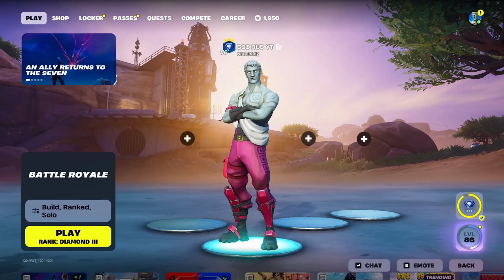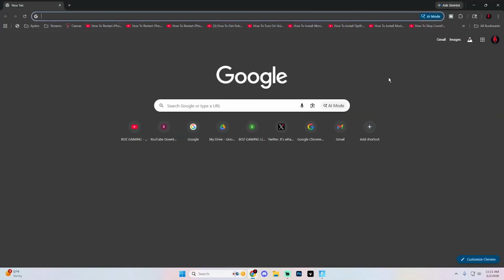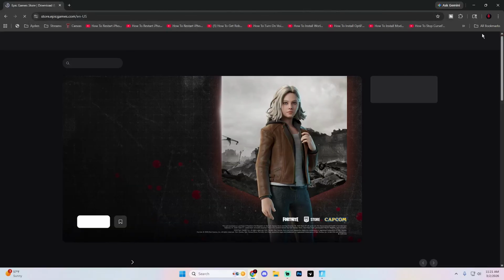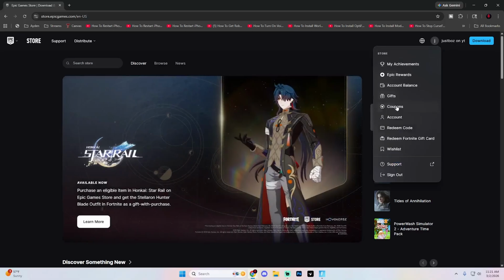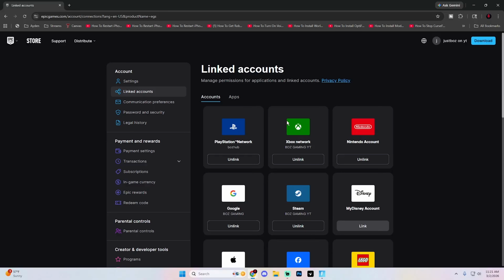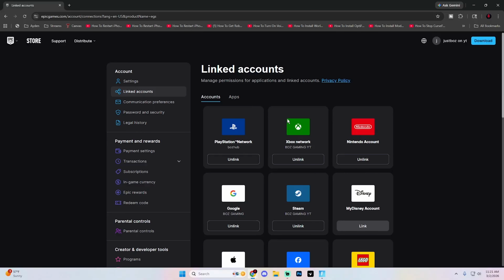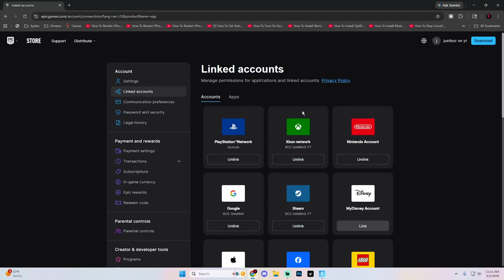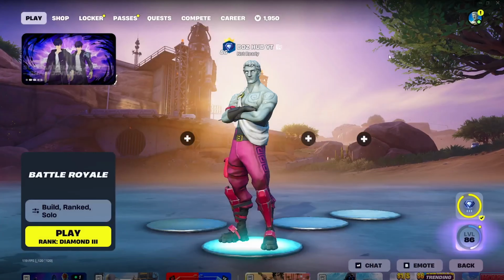How to Link FORTNITE Account Across Xbox/Switch/PS4/PS5 & PC - Full Guide